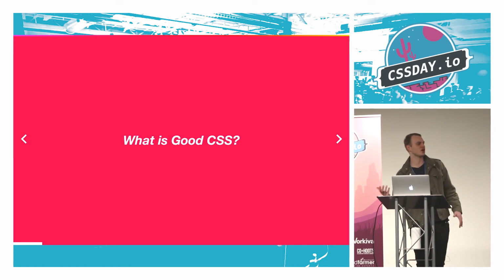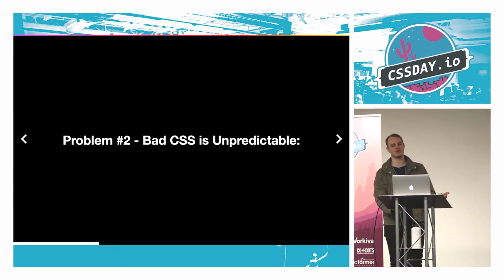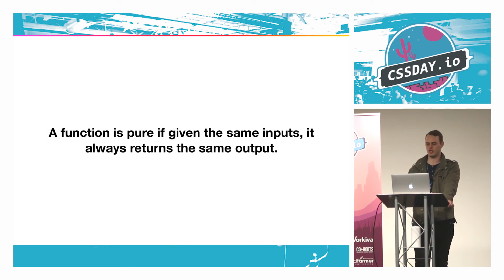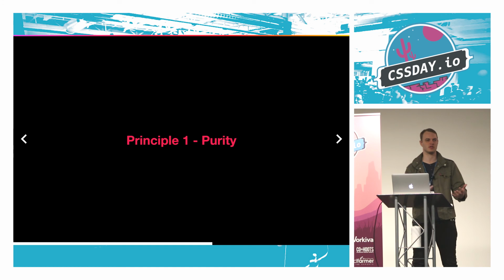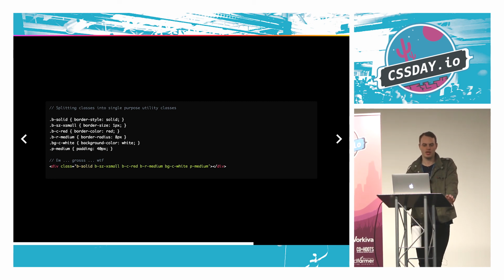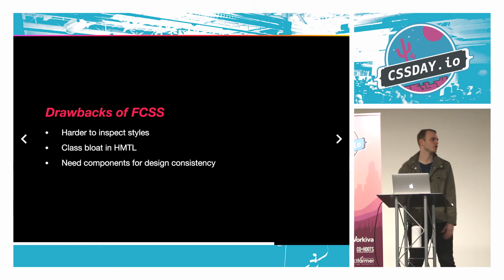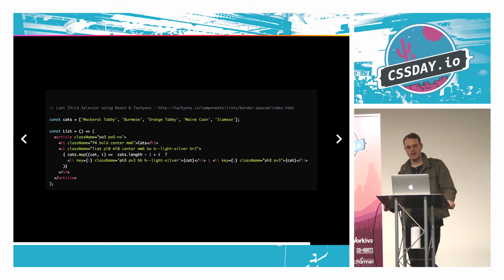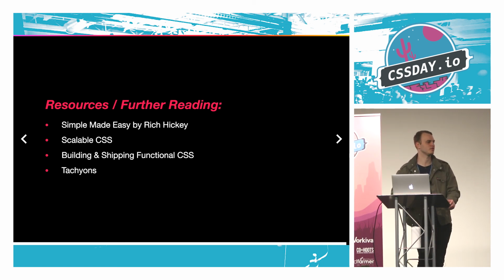Functional CSS - Applying Principals of Functional Programming to CSS by Ben Adam @ CSSDay.io 2016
If working on a CSS codebase has become a nightmare of specificity, code bloat and every time you try and remove CSS something breaks, this talk may be for you. We will focus on how applying concepts from functional programming can make your CSS truly reusable, easier to manage for large teams, and maybe, just maybe, you will start to love CSS.